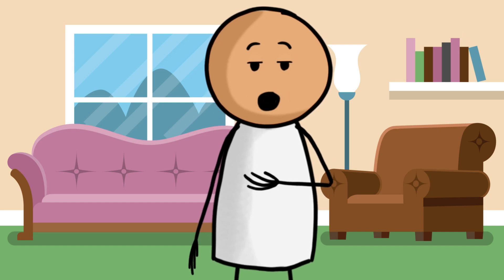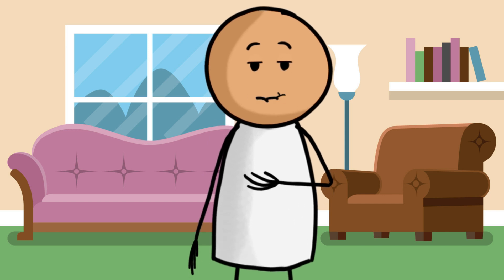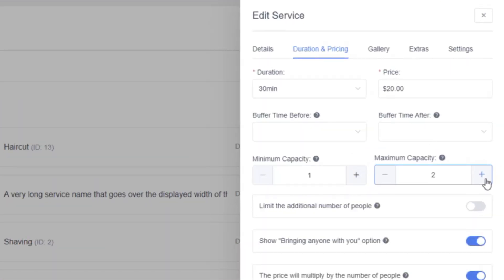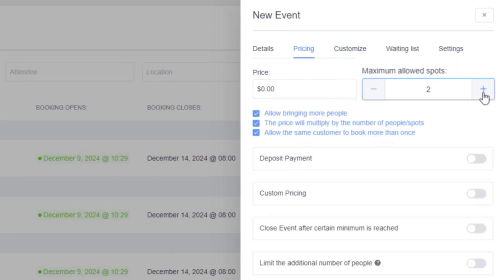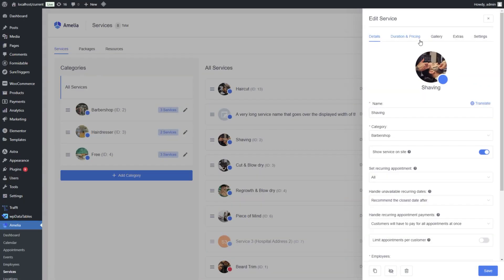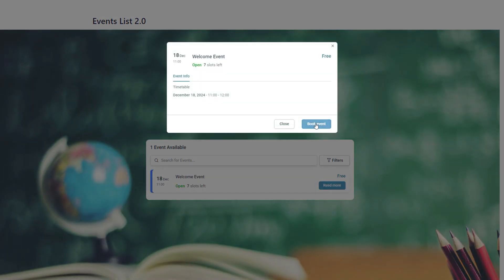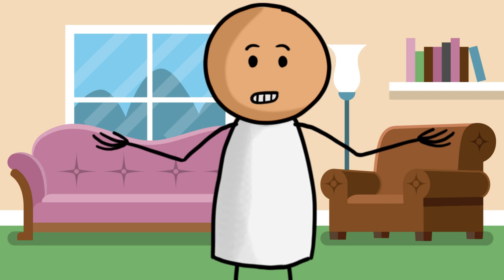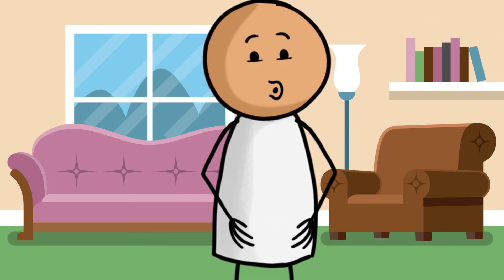Limit the Additional Number of People for Your Booking Website | Amelia Plugin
Learn how to use Amelia's 'Limit the Additional Number of People' feature to control group bookings and ensure fair time slot distribution. Perfect for managing capacity and preventing single customers from overbooking!

00:00 Intro
00:40 Overview
00:53 Configuration
01:12 Booking in Action
01:28 Outro